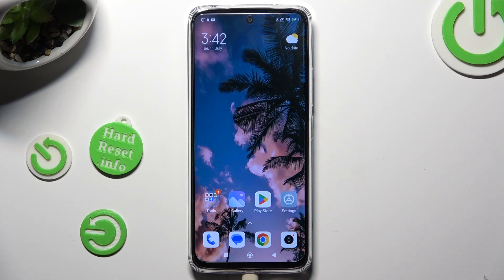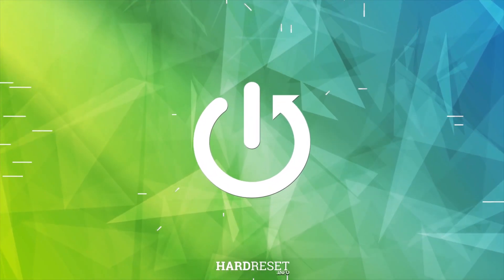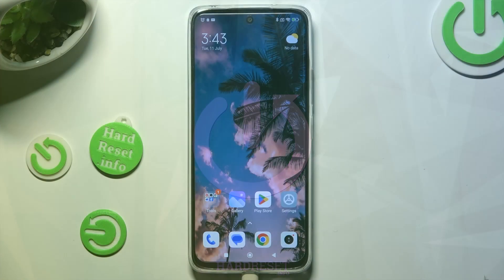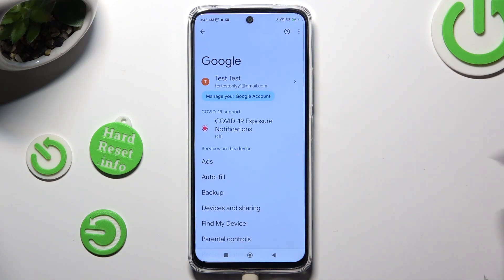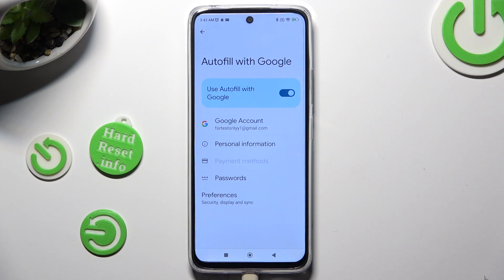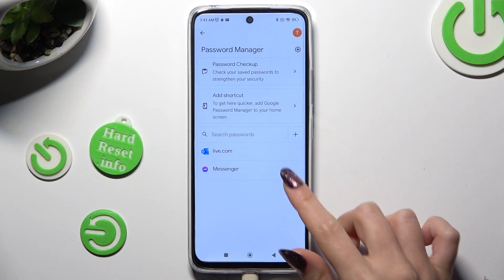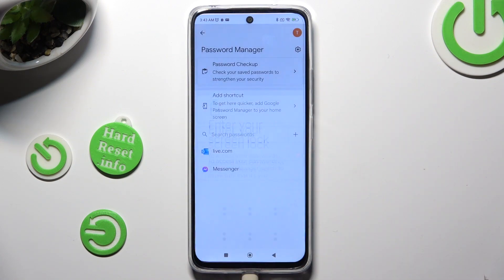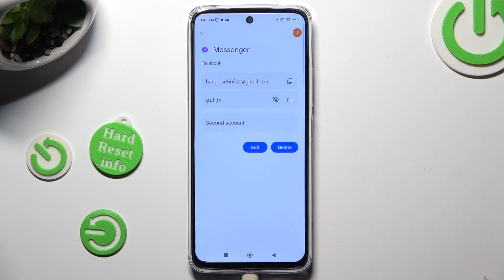How to Check Saved Google Passwords on Redmi 12 - View Saved Passwords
This tutorial video will guide you through the simple steps to access and view the saved Google passwords on your Redmi 12 smartphone, helping you manage and keep track of your account credentials securely.

How to Access Saved Google Passwords on Redmi 12?
How to View Stored Google Passwords on Redmi 12?
How to See Saved Google Passwords on Redmi 12?
How to Find Google Passwords on Redmi 12?